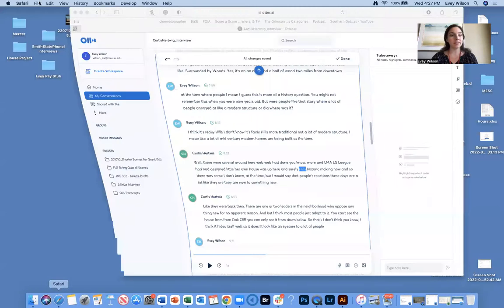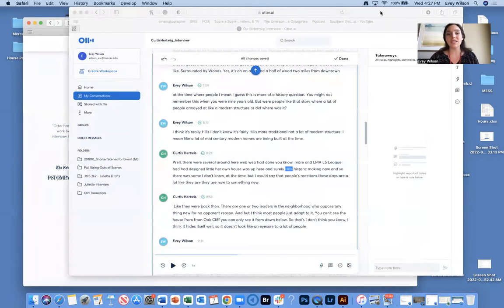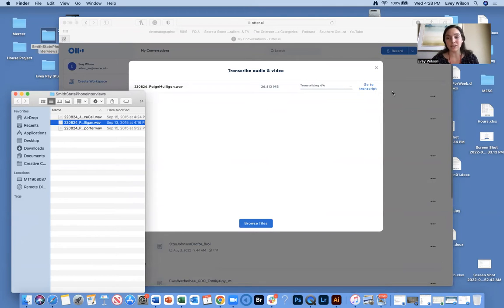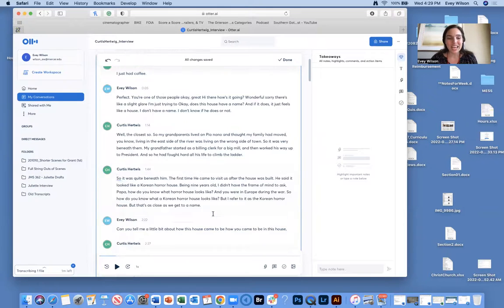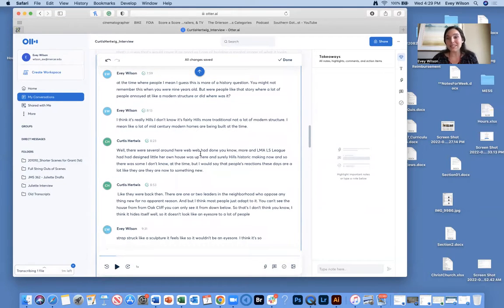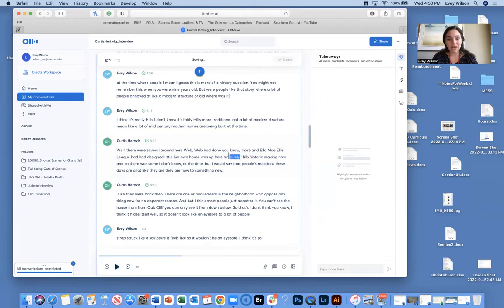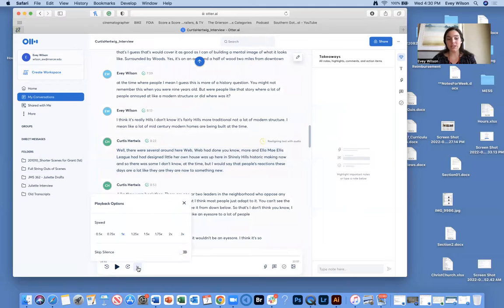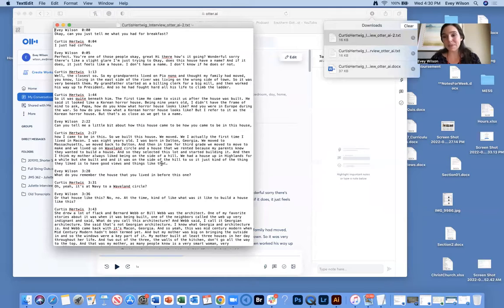220907_Using Otter.ai for Transcripts